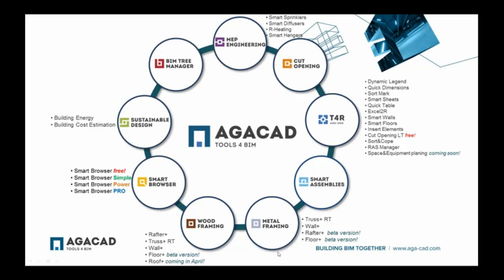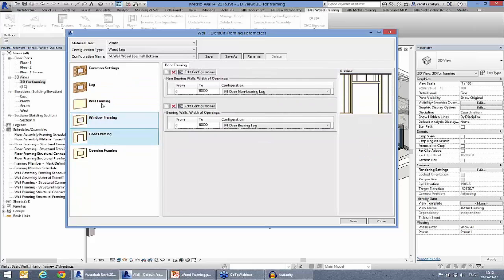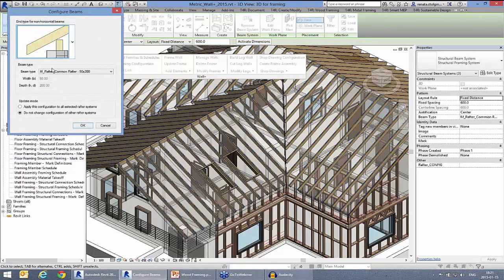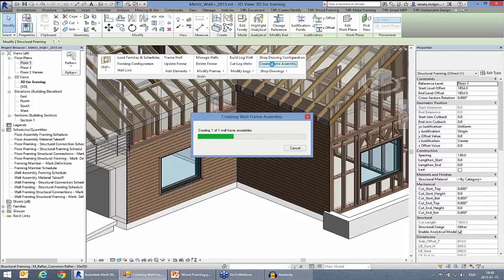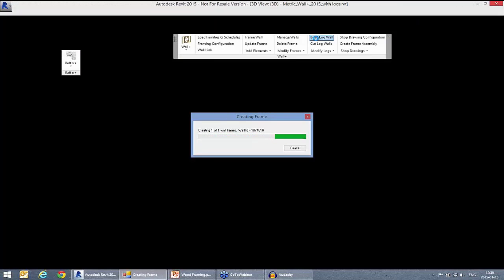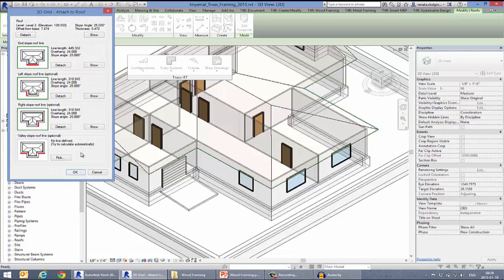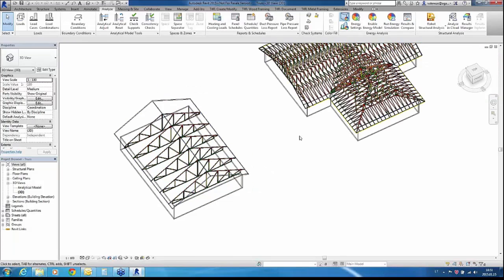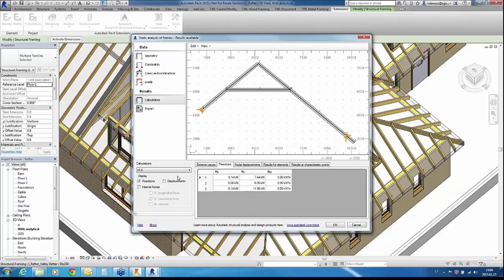Wood Framing & Shop Drawings in Revit®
In this AGACAD webinar, you'll see how much time will be saved using our BIM applications for timber framing in Autodesk® Revit®. Main topics:

• Make wooden roof framing using common rafters, hip/valley rafters, collar beams, ridges, girders, sleepers, trimmers, etc.
• Generate wooden truss systems for the roof.
• Make wooden wall frames including studs, plates, openings, bracings, noggins, and other supporting frames with ease.
• Create a log house.
• Update frames with custom settings.
• Renumber frames automatically.
• Make shop drawings of created trusses, wall frames, or separate beams.
• Export wooden frames and trusses to Autodesk® Robot®.